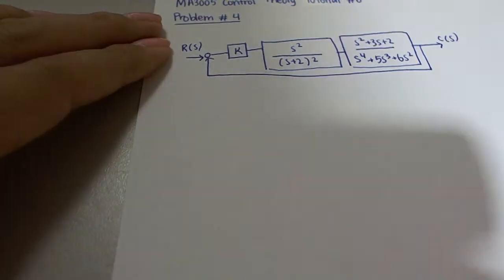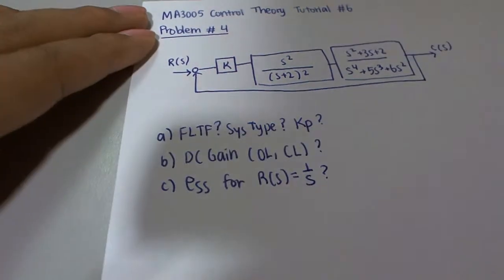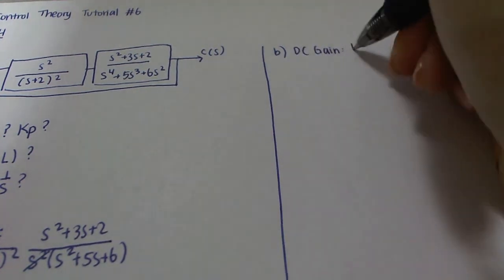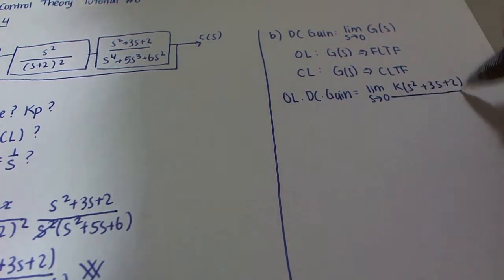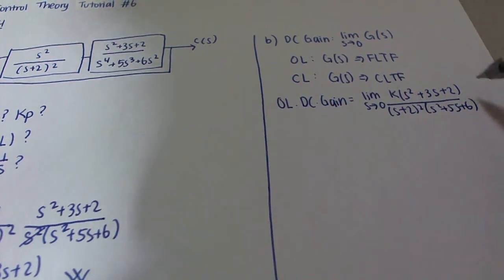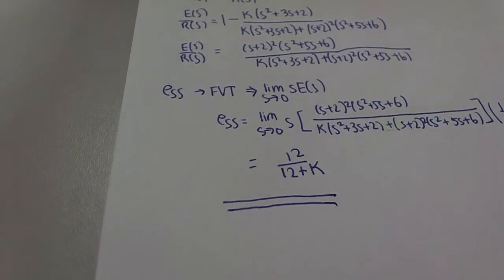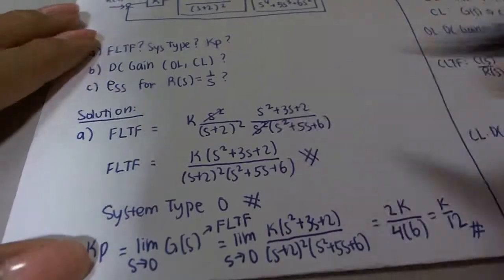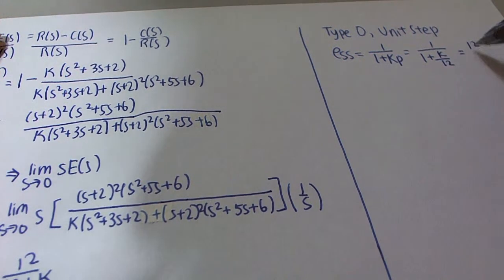MA3005 Control Theory Tutorial 6 Problem 4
This video covers Problem 4 of Tutorial 6 for the MA3005 Control Theory class at Nanyang Technological University.